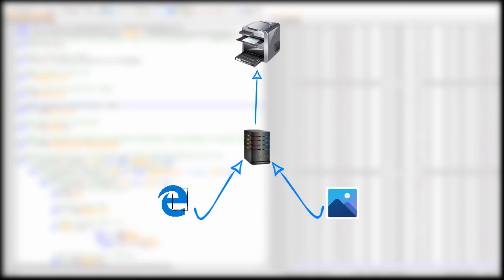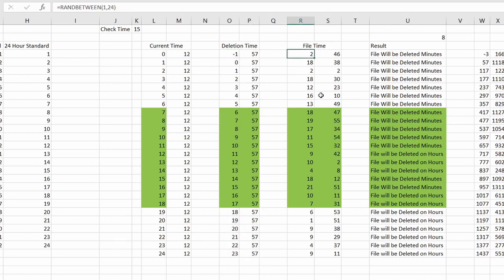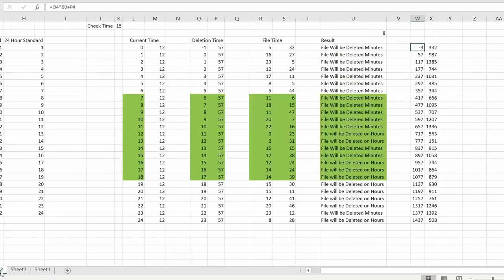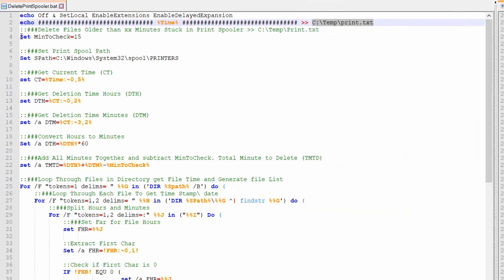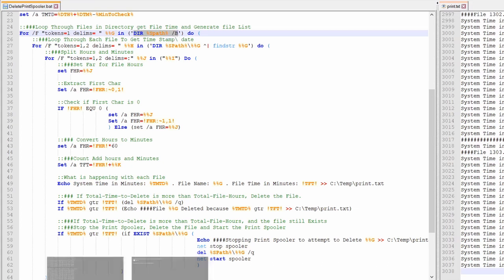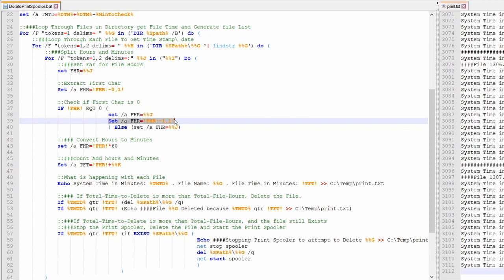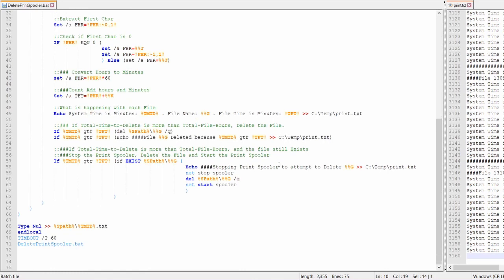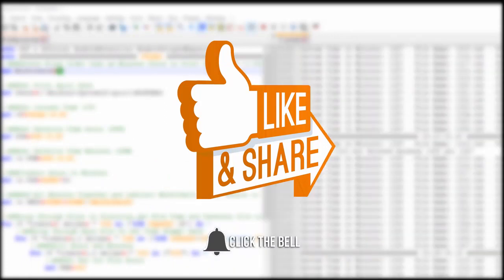Optimize Your Printer Performance with Automated Print Spooler Cleanup in Windows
Keeping your print spooler clean can help improve the performance of your printer and reduce system errors. In this tutorial, we'll show you how to set up automatic deletion of completed print jobs from the Windows print spooler.

When printing get stuck too much on the print spooler. We created a script to clear files based on how many minutes it is in the queue.

01:23 Planning the Script
10:32 Working through the Script
25:12 Delete Files based on Days